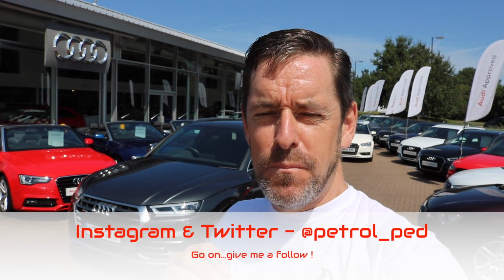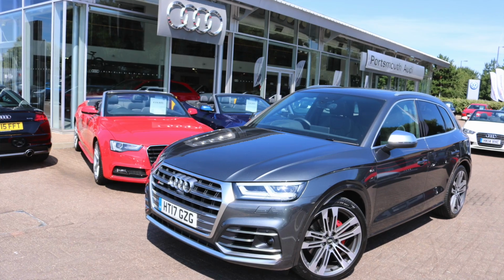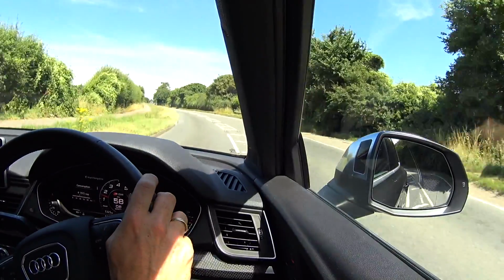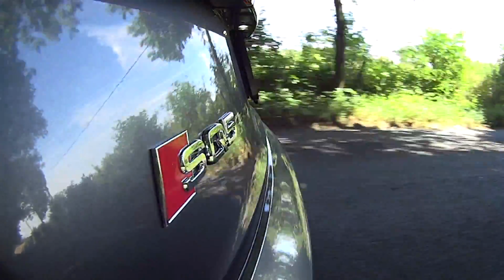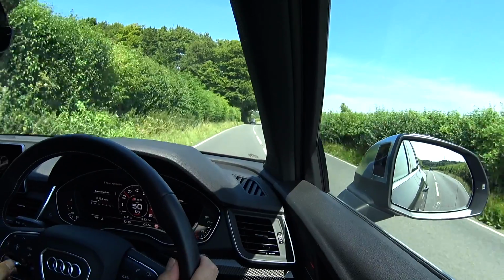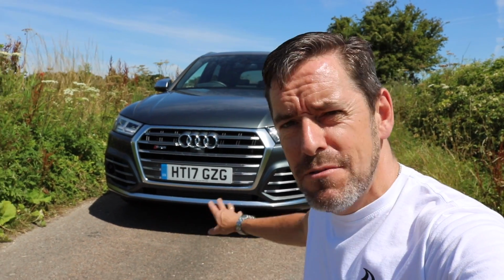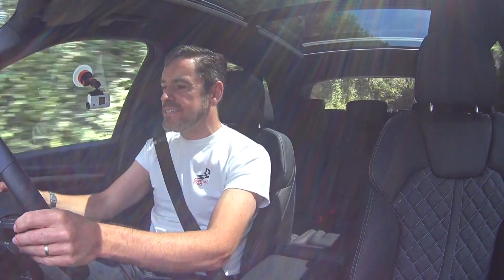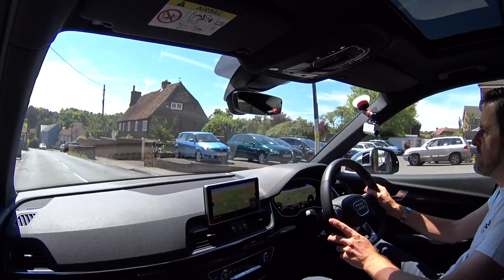2017 Audi SQ5 345PS V6 Petrol - Is it worth £65k ?!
The hugely popular Audi SQ5 has had a face lift and hits the streets powered by a super smooth V6 petrol engine with 345PS and 500 Nm. Stylish and discreet from the outside and stunning on the inside this performance SUV certainly makes a statement. The performance is more akin to a Hot Hatch and is guaranteed to put a smile on your face !

A huge thanks to Portsmouth Audi for letting me have access to this beautifully specced car. I am always grateful for the support they give my channel.